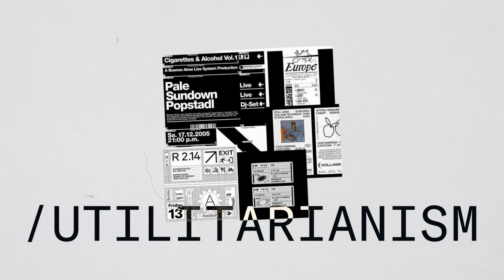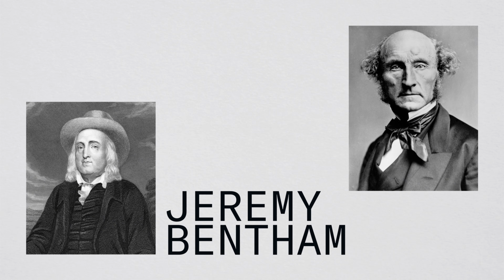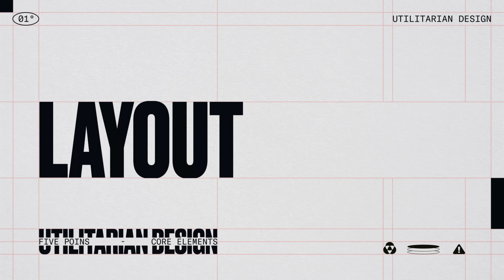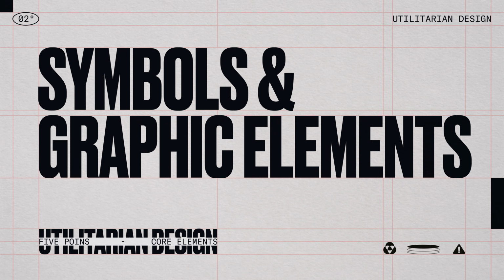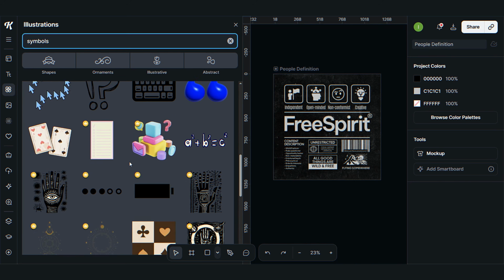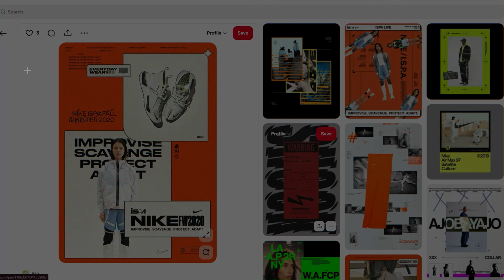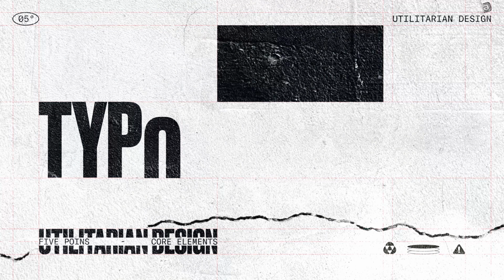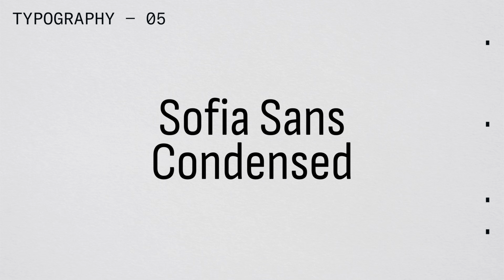Why Utilitarian Design Is the Minimalist Trend Popping Up Everywhere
Utilitarian design is quickly becoming one of the biggest trends in the creative world, blending minimalism with a practical, stripped-back aesthetic. In this video, we break down what utilitarian design actually means, where it came from, and why it’s showing up everywhere in modern branding, fashion, and digital design. Clean layouts, functional elements, and a focus on purpose over decoration make this style both timeless and on-trend.

At its core, utilitarian design emphasizes function over flair, with simple grids, industrial-inspired type, neutral color palettes, and straightforward layouts. Every element serves a purpose, avoiding unnecessary decoration to create work that feels honest, efficient, and modern. By understanding these principles, you’ll see why the utilitarian aesthetic has become such a powerful influence in contemporary design.

🕰️ Timestamps For This Video:
0:00 Intro
1:00 What Is Utilitarian Design?
3:45 Layout Design
4:30 Symbols And Elements
5:30 Photography
6:20 Color Palettes
7:50 Typography
9:20 Things To Remember